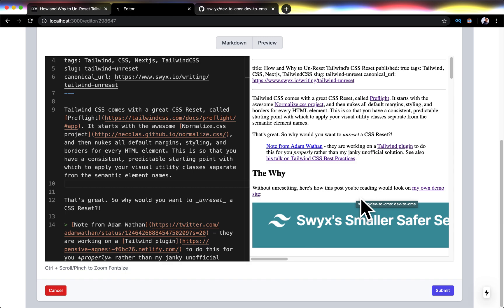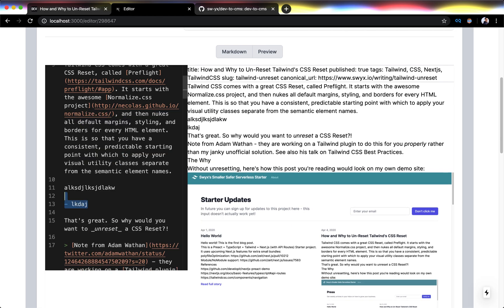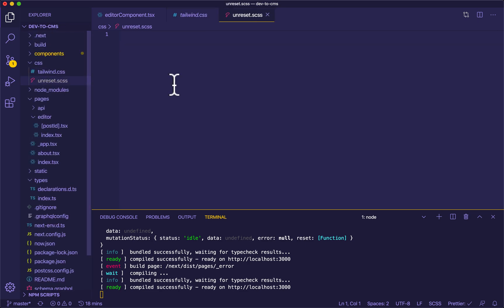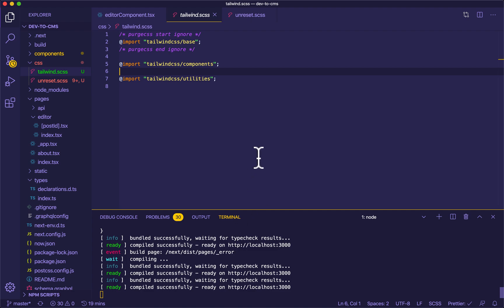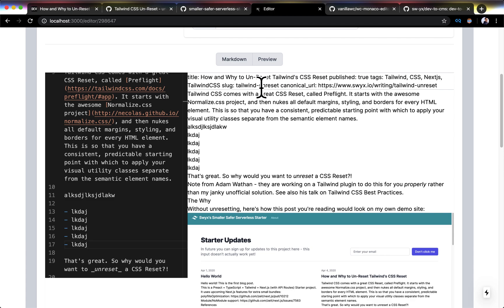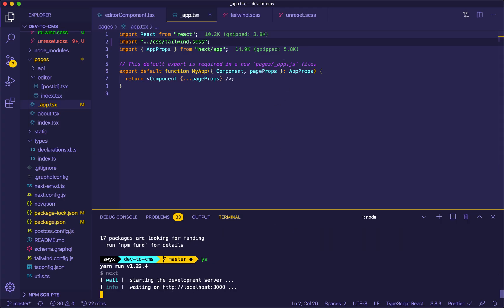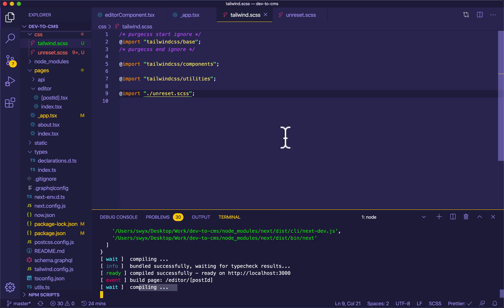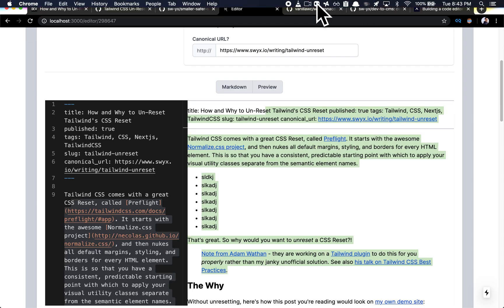How and Why to Un-Reset Tailwind's CSS Reset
Tailwind CSS comes with a great CSS Reset, called Preflight. It starts with the awesome Normalize.css project, and then nukes all default margins, styling, and borders for every HTML element. This is so that you have a consistent, predictable starting point with which to apply your visual utility classes separate from the semantic element names.

That's great. So why would you want to unreset a CSS Reset?!

This is an unrehearsed screenshare fixing a problem I had in one of my prior livestreams where we used an iframe to get around the fact that Tailwind's styles were bleeding down into my generated markup that I still wanted to display properly.

Catch up on prior livestreams:

- [Day 1 - Setup Next.js and Tailwind UI, list posts through API routes] - 90 mins
- [Day 2 - setting up a Markdown Editor with Next.js, Tailwind UI, Highlight.js, React Hook Form, and React Query] - 3 hours
- Quick Fix - [How To Add Monaco Editor to a Next.js app] - 18 mins
- [Day 3 - Refactoring to Edit Existing Posts] - 3 hours
- [Day 4 - Polish Day! Implementing Notifications, Markdown preview, and programmatic Redirects, and Using Web Components in Next.js] - 3 hours
- [Instant GraphQL with OneGraph - Screenshares in Public with Sean Grove] - refactoring handrolled Dev.to API access with OneGraph and GraphQL